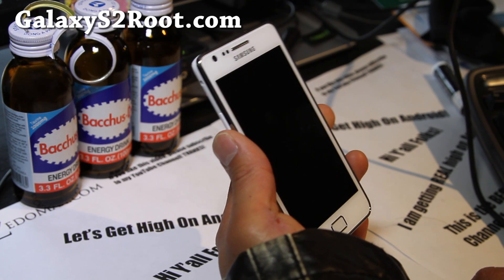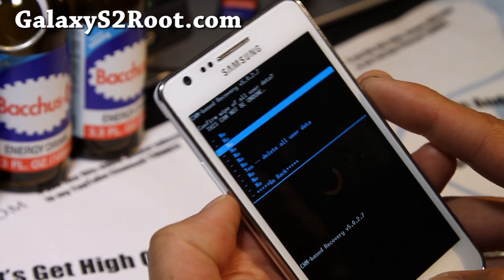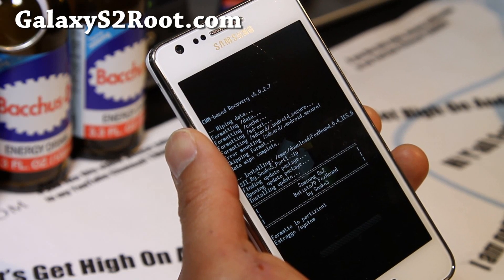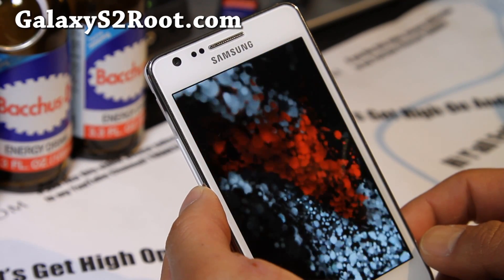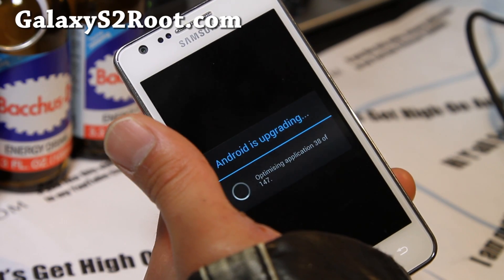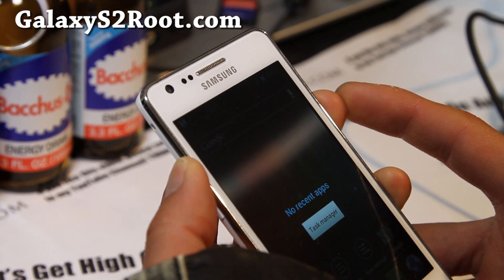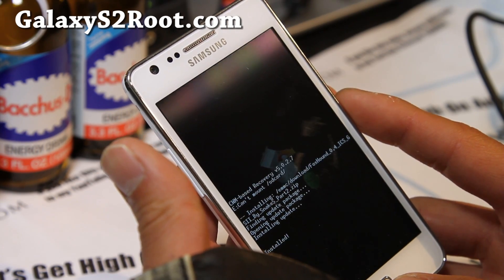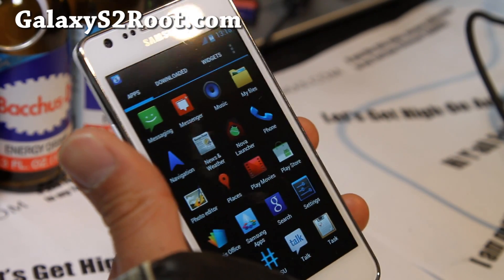How to Install Batista70 ICS ROM on Galaxy S2 i9100!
Here's how to install Batista70 ICS ROM on your Galaxy S2 i9100!